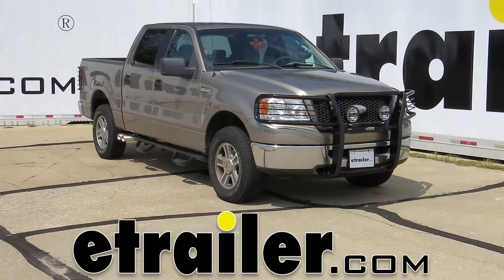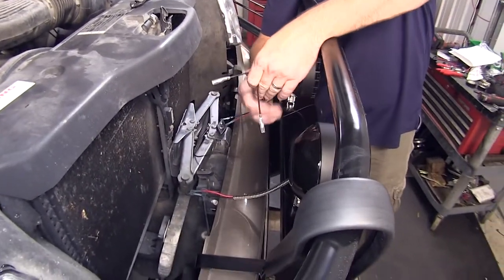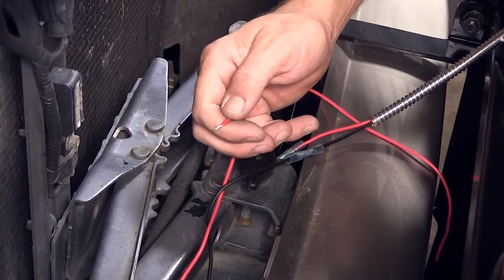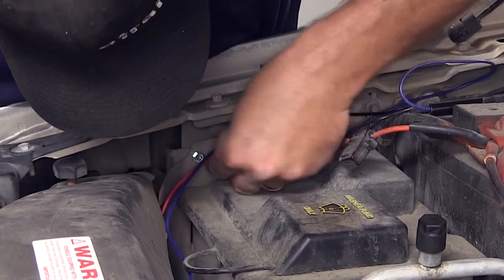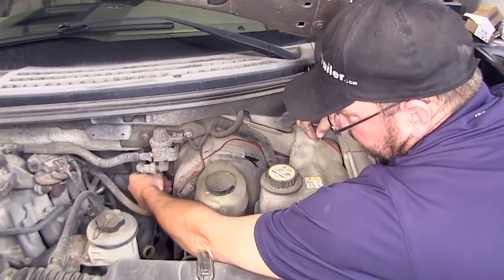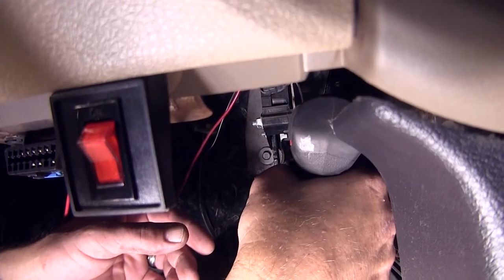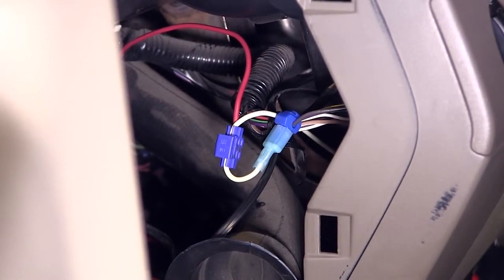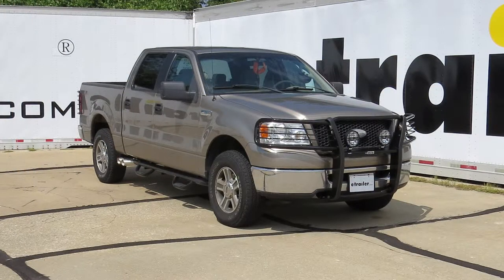etrailer | Westin Off-Road Driving Lights Installation - 2006 Ford F-150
Today on our 2006 Ford F-150, we'll be installing the Westin Off Road Driving Lights, part number 09-0505. We're going to mount these on the Westin Sportsman Grille Guard that has already been installed on the truck. To begin our install, our grille guard has mounting points for the lights already. We'll go ahead and locate the attachment points and remove the rubber plugs. Now to secure the light to the bar, the stud will go down through the light bar, then we'll install a flat washer, a split lock washer and secure with a nut. Let's go ahead and set out light in place and then we'll install our hardware. There's our flat washer, our split lock washer and then the nut. With our hardware finger tight, we'll make any necessary adjustments to the light and then tighten it down.

Now with the first one installed, we'll move over to the driver's side and repeat the same process. Now with our lights mounted, we're ready to start wiring it up. We'll go ahead and open up the hood, access the back of our light wiring and strip back both ends. We can do this for both lights. Now to improve our connection between the pigtail coming from our light and the wiring harness we'll be installing, we're going to use the Deka Heat Shrink Butt Connectors, part number DW05744-5. We're going to put the butt connector onto our light wiring. Next we're going to go ahead and start connecting the ground circuit.

The wiring harness comes with a bullet-style connector that were going to trim off because we'll be connecting this side of the ground wire which will match up black-to-black wiring, but since we're using the heat shrink butt connectors, we're going to remove the bullet-style connector that's on the harness. We'll go ahead and trim both of them off, add to the black wire here on the passenger side, making the ground circuit here for the passenger side. The other end that we just trimmed off is ultimately going to get run here behind the bumper and over to the passenger side and repeat the same process. The third part of our black ground wire here is the end that'll be taken to the frame or body sheet metal of the vehicle for a ground. Here behind the bumper there's plenty of steel that we could connect to to create our ground. We'll use a self-tapping screw to secure the spade connector end of our ground wire. By using our self tapper we'll go ahead and start putting our fastener in place and slide the spade connector into position. Next we're going to start wiring the power side of our lights and to do that we'll take the red wire from the harness.

You'll notice that it has two ends. These ends are going to run to the red wire coming from our lights. Go straight to the butt connectors that we already previously installed on the end of the pigtail for the light. Again starting here on the passenger side, we'll take the short end of our power wire and connect it to the butt connector. We'll take the long end and follow the black ground wire that we already ran, cut it to length and strip it back. Then we'll install it into the red wire here on the driver's side and crimp it down.

Now with all our connections made here behind the lights, using a heat gun, heat up the butt connectors so the heat shrink will seal up around the wire creating a good sealed connection. Let me go ahead and wrap it up with some black electrical tape to help keep it free from dirt, dust, debris and moisture. I'm going to use some of the Spectro Wire Loom to put round the wires to help clean up the install look and secure the wiring. We're going to use the Spectro Wire Loom, 1/2 inch diameter, part number 459075. To help hold the wire loom in place, I'll take some of the black electrical tape and just tape up the ends and a couple across the middle. Once we get the wire loom in place, we can now go ahead and use zip ties to secure the wiring as necessary. Next we'll go ahead and start routing the wiring harness up into the engine compartment. Next I'll go ahead and install the relay onto the harness. As you can see here, there's a predrilled hole to mount the relay. We'll run it over here to the inner fender well. To secure it, we'll just use a self tapping screw. Next we'll take the black wire from our relay harness and it'll be the ground for our wiring harness. When locating a spot to ground with a self tapping screw, we're looking for an area where the sheet metal